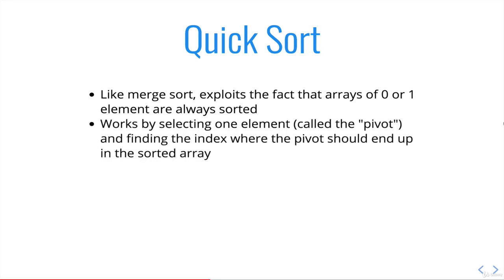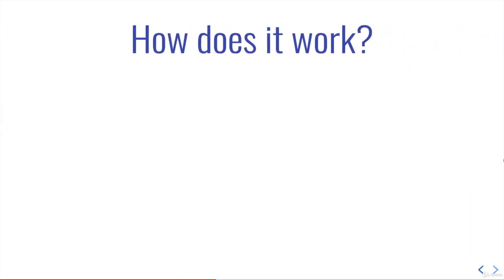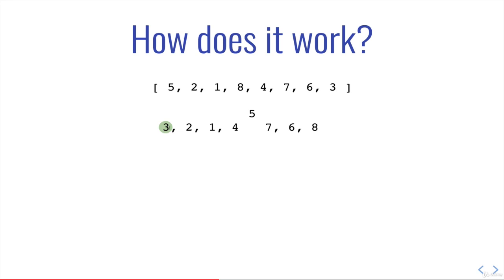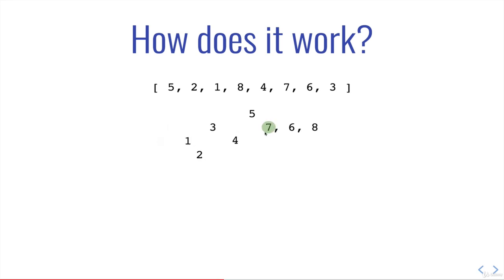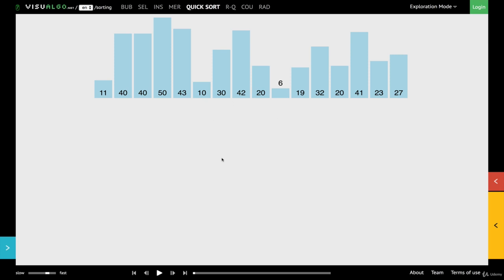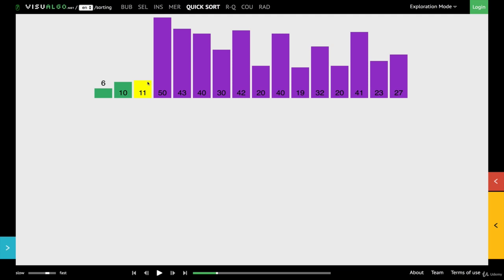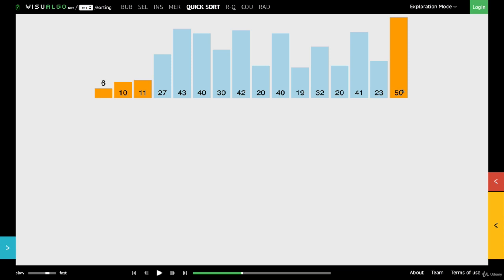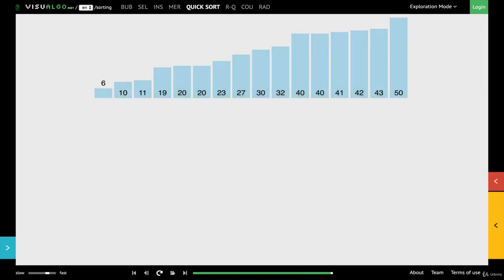16. Quick Sort (2-6)(1)